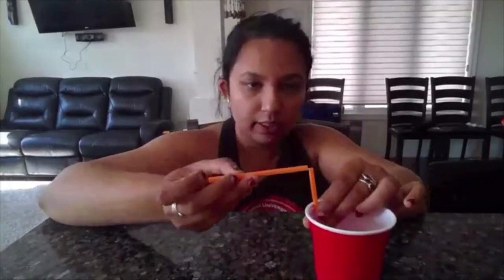Fun With Bernoulli!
Learn more about Bernoulli's principle on how to manipulate air pressure and how it influences all of the objects around us! Ridhdhi, a master's student in Chemical Engineering, will bring you through a fun activity in this video!

For this activity you will need:
1 sheet of paper (recycled is a great option)
2 round balloons
2 pieces of string (18 inches each in length)
2 small plastic cups
2 straws
1 ping pong ball
Water

Even if you don't have all the materials, you will still be able to participate in some of the experiment, so come join us and have some fun with science!